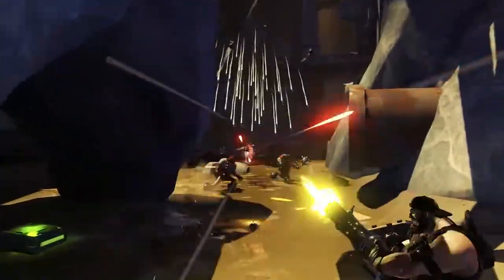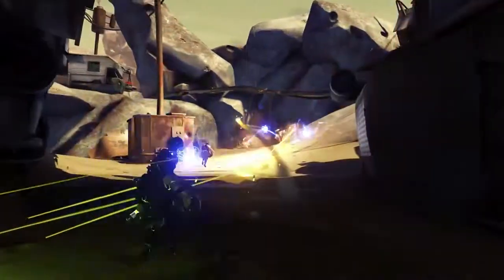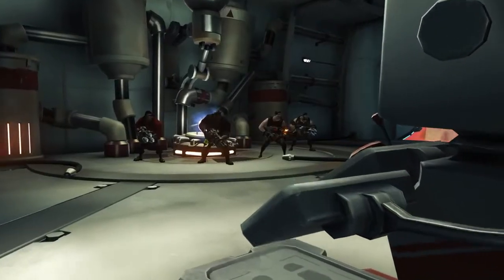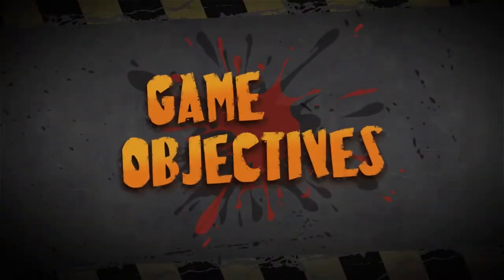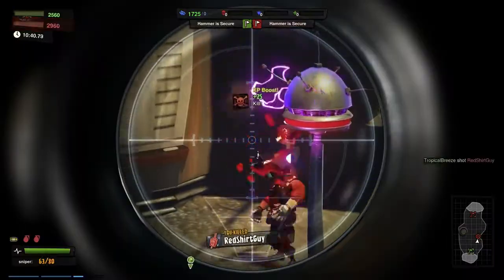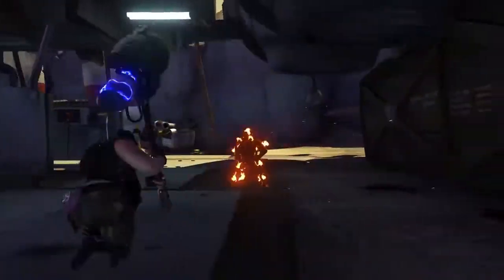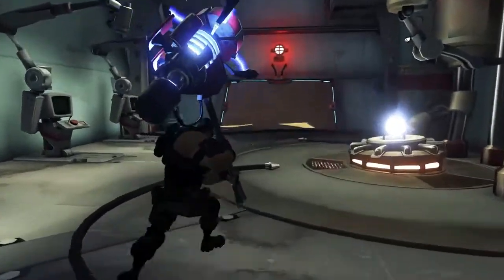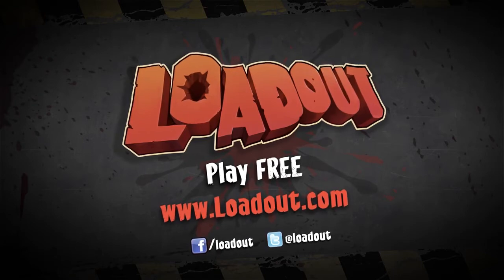Loadout: Trailer zum Annihilation-Modus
Eine Einführung für den neuen Spielmodus im Comic-Shooter. Mehr Infos und den Link zum Free-to-Play-Spiel gibt's